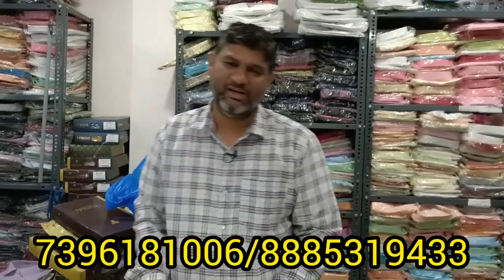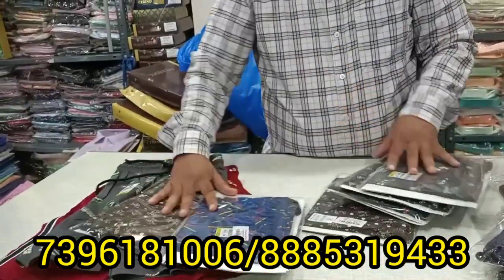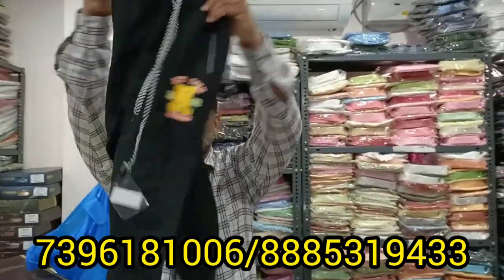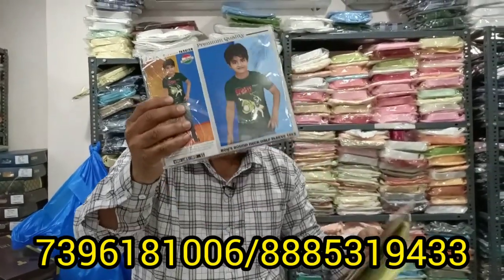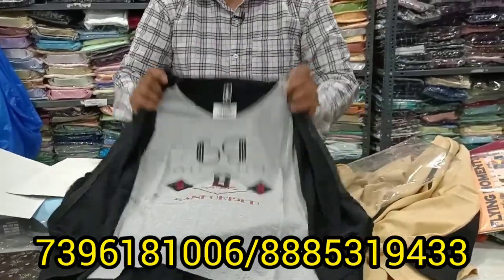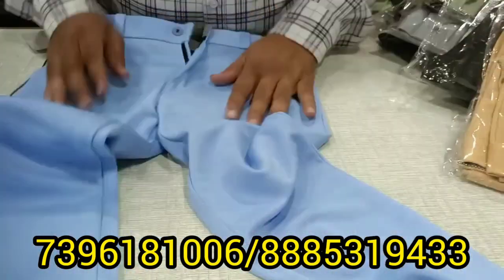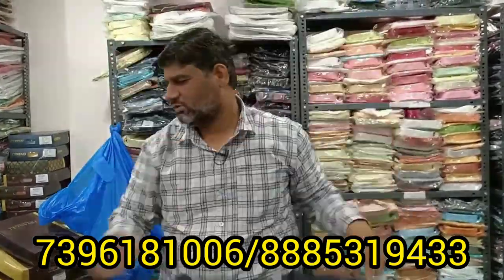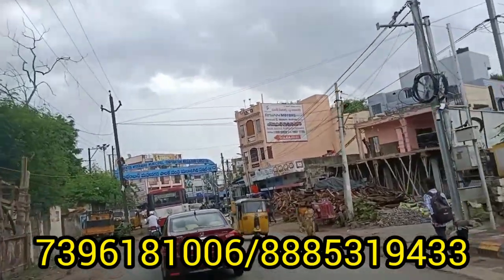Exclusive collections in KIDS WEAR || All Type of Varieties Available|| Hyderabadoffers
Hyderabad shirts and jeans manufacturing at malkajgiri, you can purchase for shop in bulk, single piece also available

ADDRESS: 15-178, Mirjalguda MALKAJGIRI
HYDERABAD
500047..

How to use website
website name

festival collection
3xl 4xl 5xl 6xl shirts#